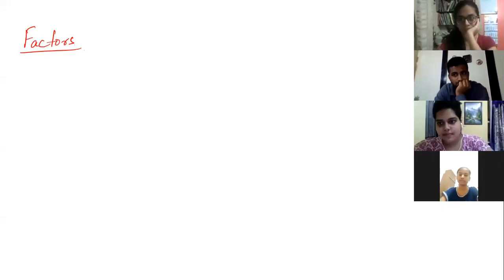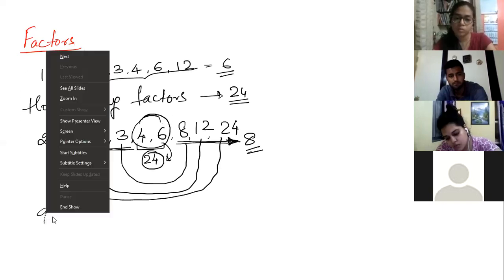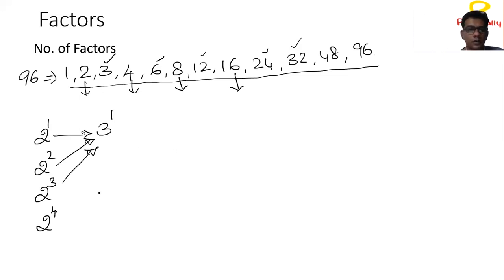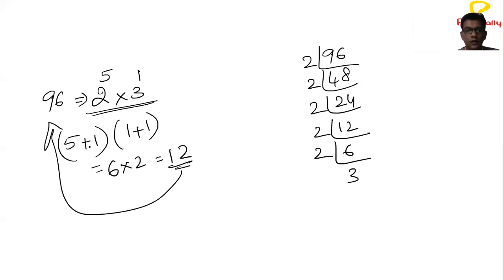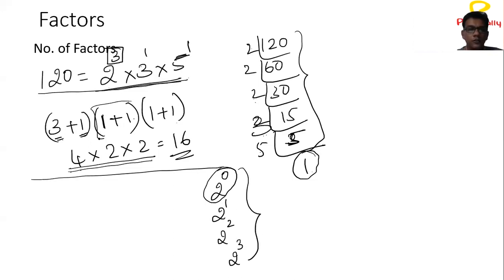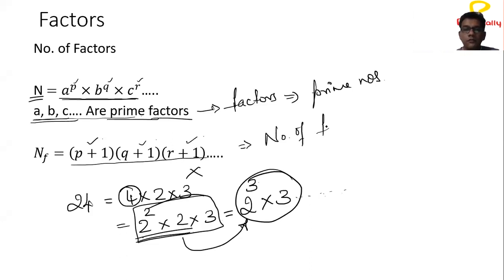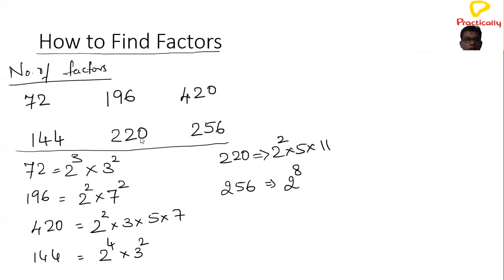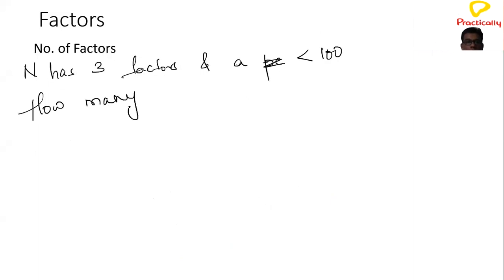APTITUDE R.S AGGARWAL | FACTORS | NIFT | NID | NATA | CEED | UCEED | CLAT SESSION 1#RSAGGARWAL